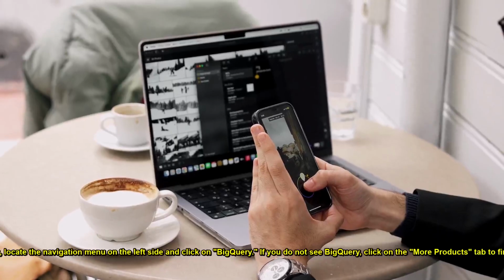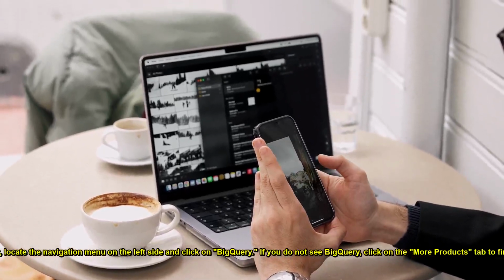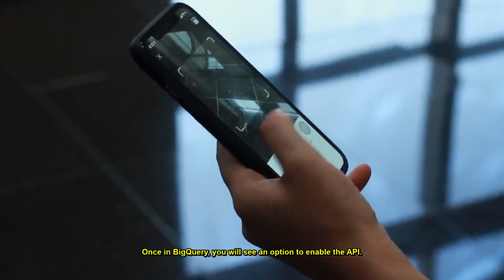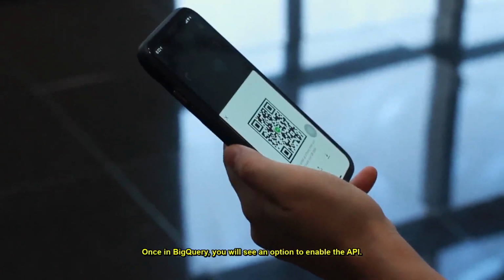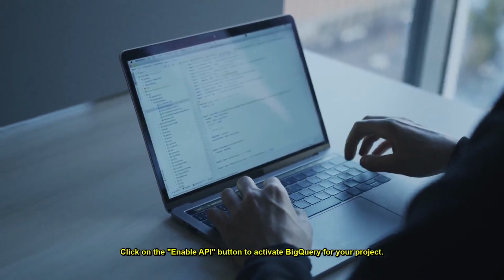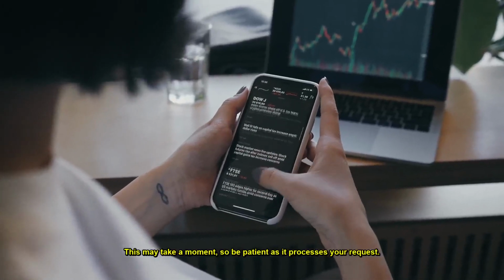How to register with Google BigQuery for analytics behind no-code apps - Full Guide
Unlock the power of data analytics with our comprehensive guide on how to register with Google BigQuery for no-code apps! In this video, we’ll walk you through the entire registration process, from setting up your account to leveraging BigQuery for insightful analytics. Whether you’re a beginner or looking to enhance your no-code app experience, this step-by-step tutorial will equip you with the knowledge you need to make data-driven decisions without any coding skills. Don’t miss out on optimizing your app’s performance—watch now!